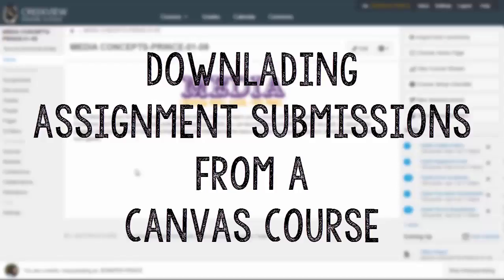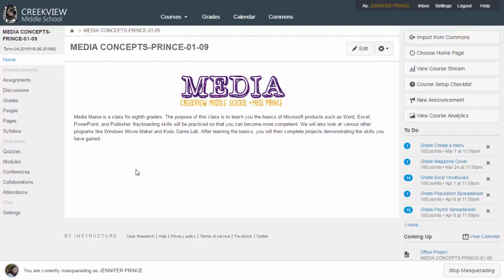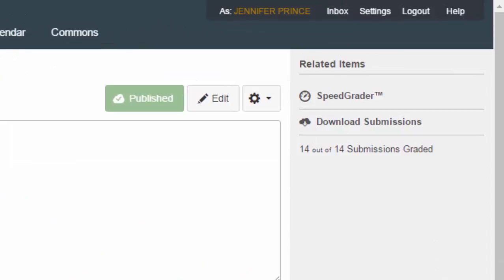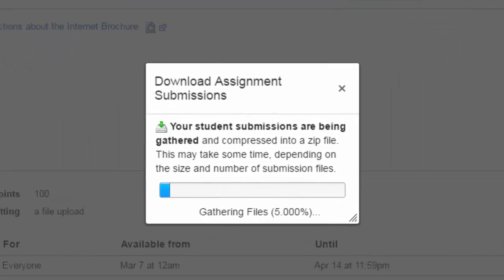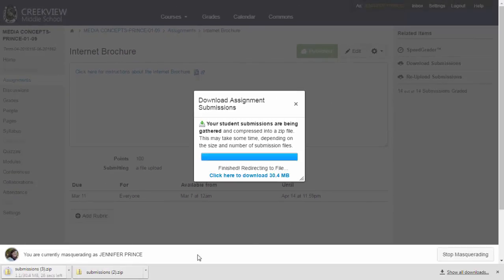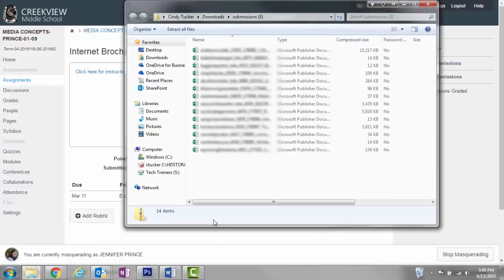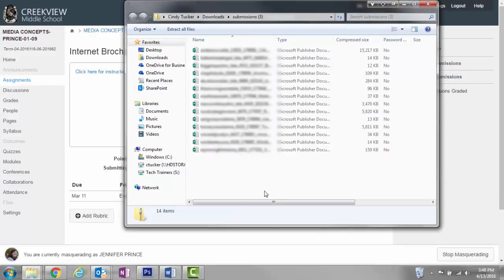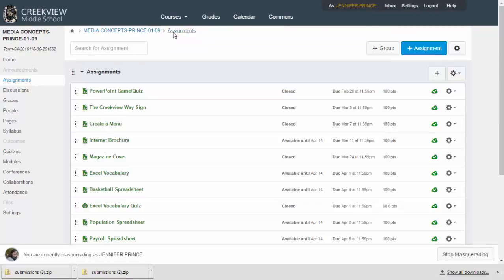Canvas: Downloading Assignment Submissions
This video demonstrates how teachers can download the Assignment Submissions in a Canvas Course.